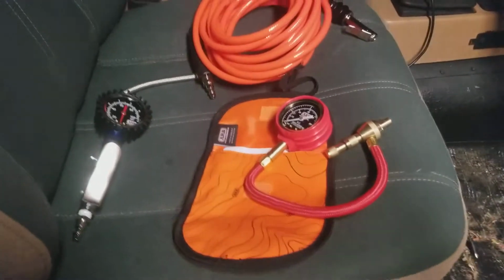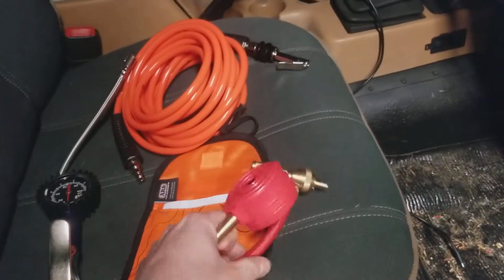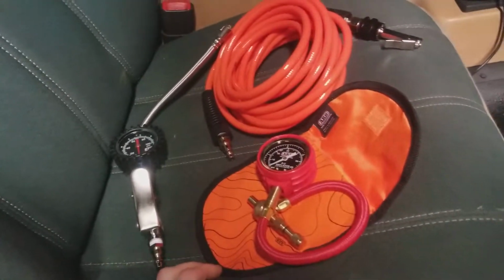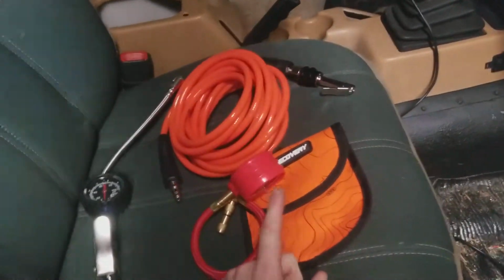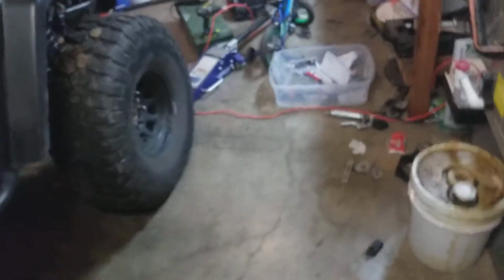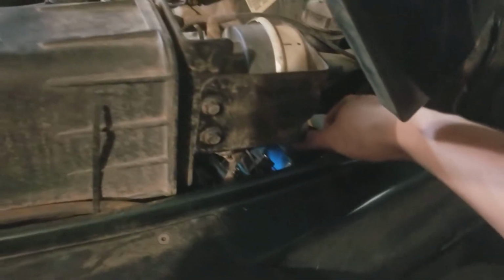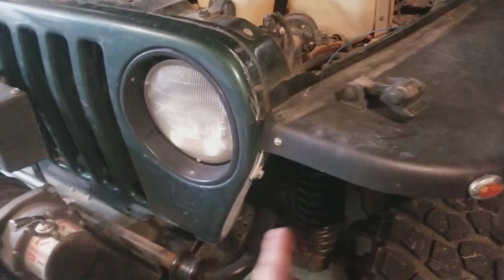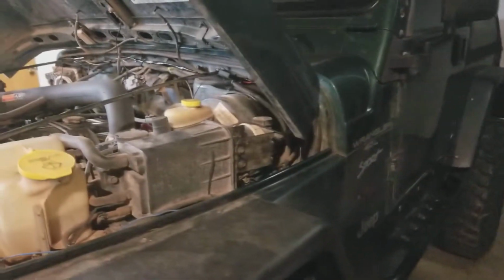ARB onboard air pump and kit with E-Z deflator initial review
This is my initial review if the ARB pump system including the E-Z deflator.